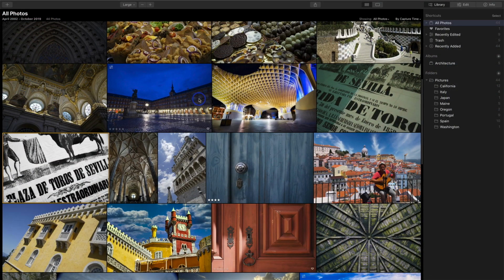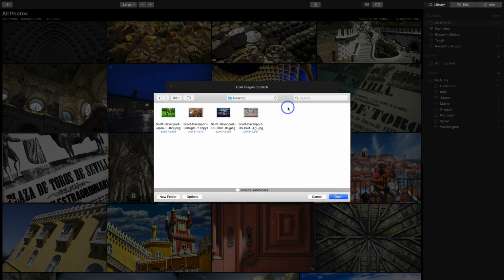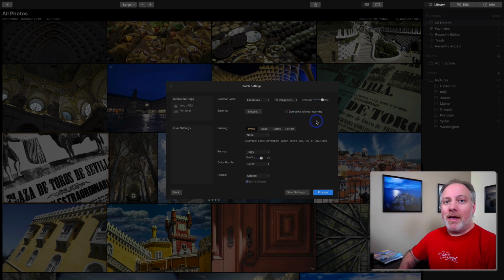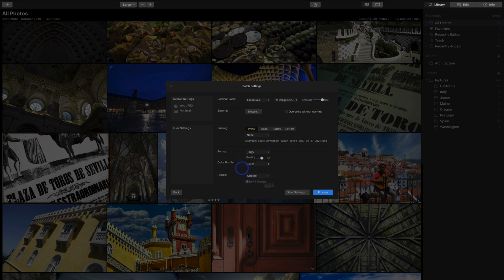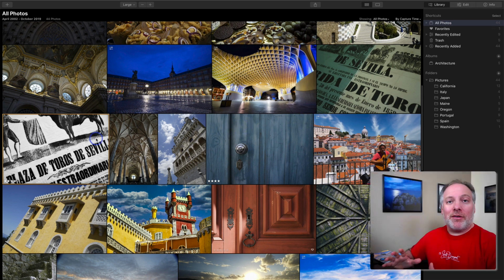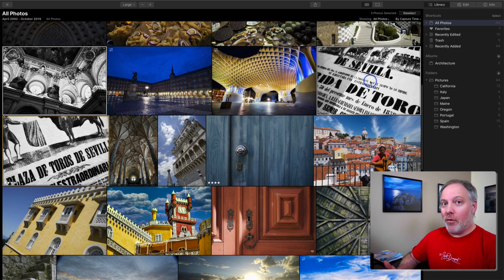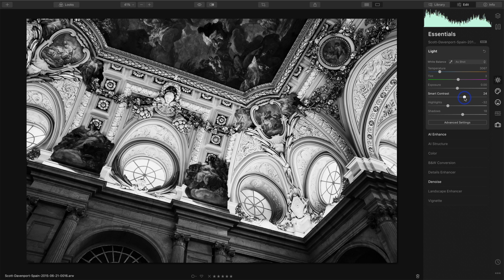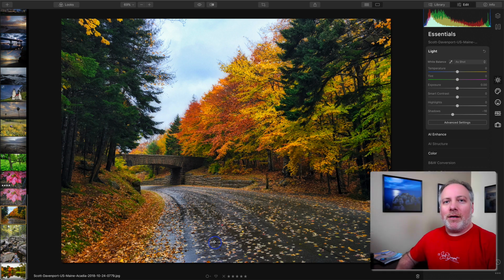Sync Adjustments Vs Batch Processing In Luminar 4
Print book on Amazon

Batch processing is one way to apply a Luminar Look to a set of photos. Another is syncing adjustments from a selected image to a set of others. They are different workflows and they interact differently with your Luminar library. I’ll explain the differences in this video.